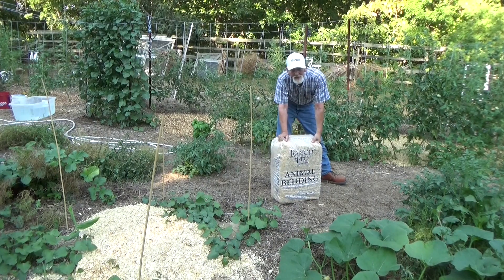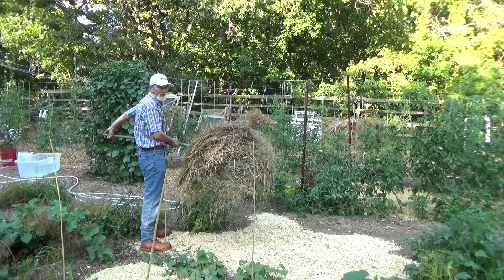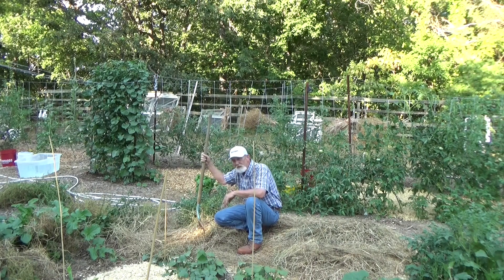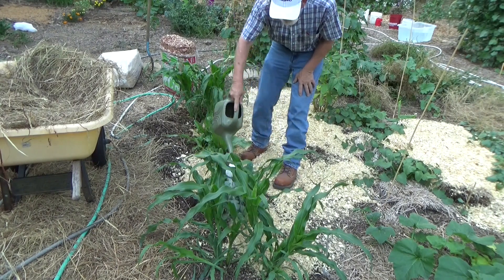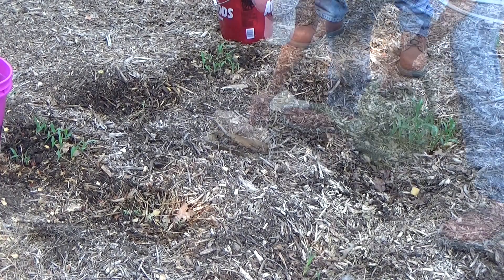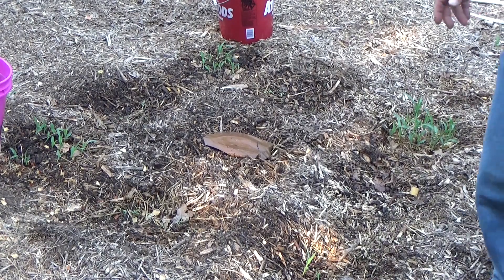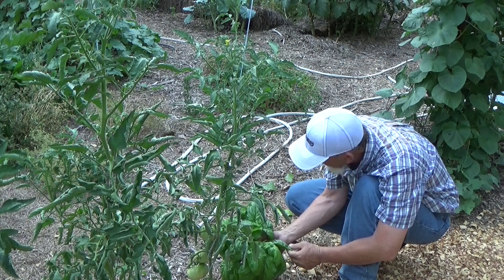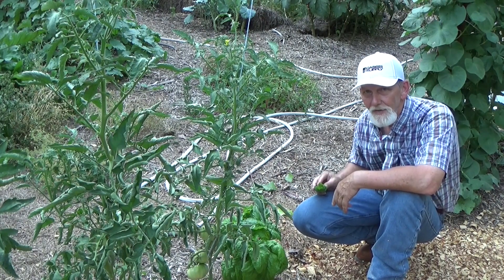How To Survive A Serious Water Shortage In The Deep Mulch Garden 7-15-2022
Strategies to grow a garden under drought conditions. @waylandsmalleycomeonletsplant